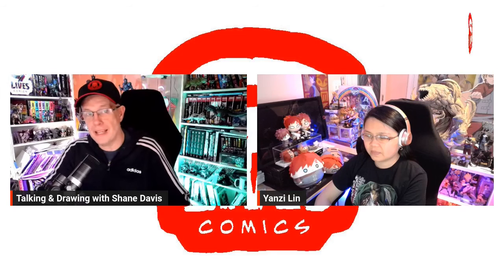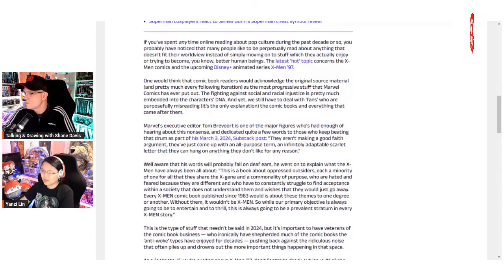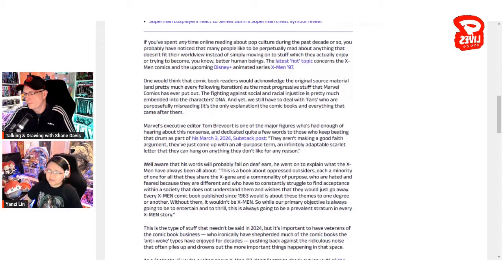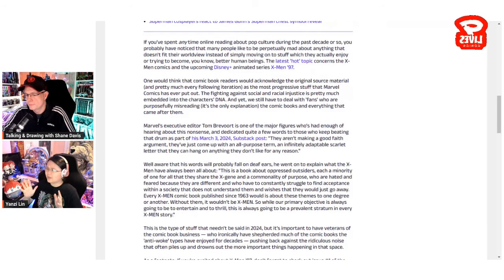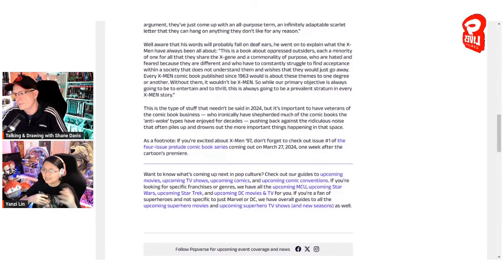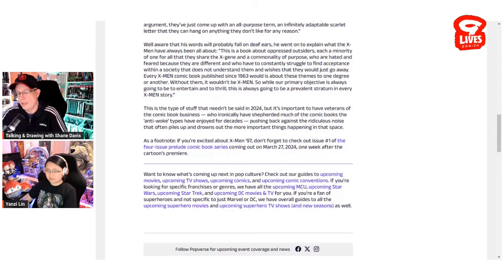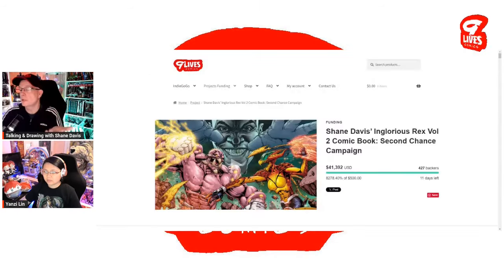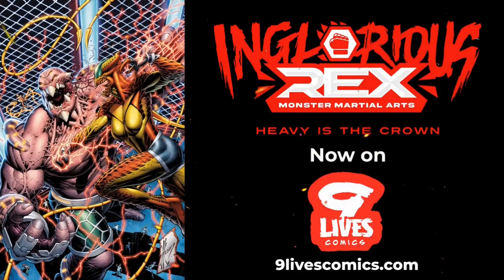Marvel ATTACKS X-Men Fans for Being Anti-Woke!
As more news about the new X-Men 97 cartoon comes out, Marvel is pushing hard to get people talking positively about X-Men again. What better way to do it than to convince people that anyone who talks bad about it is "anti-woke" and hates progress? Will this tactic work for them and increase viewership and comic readership numbers?

Inglorious Rex 2: Second Chance Campaign!

Axcend: Level Up is Now LIVE! Back it today!

Shane Davis & Yanzi Lin
231 Government Ave SW